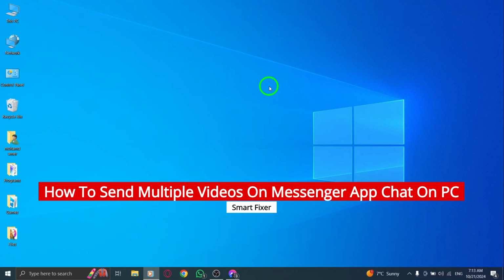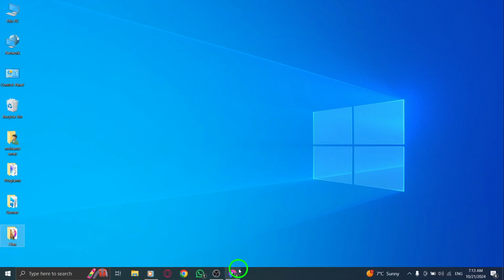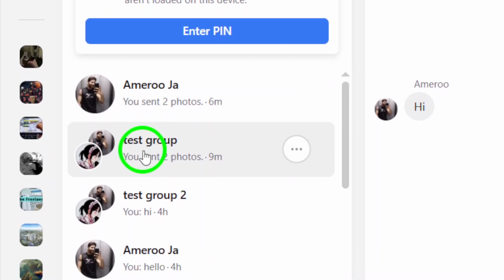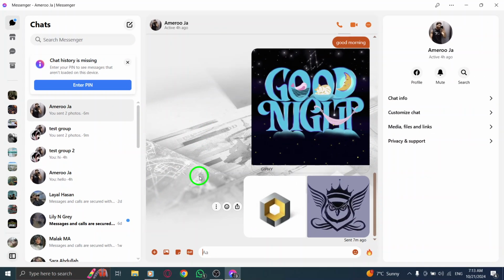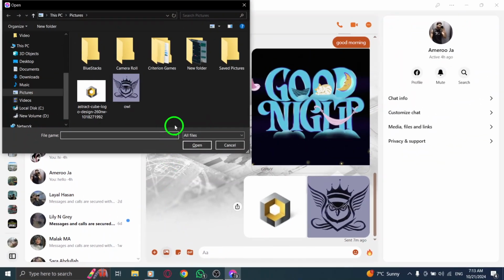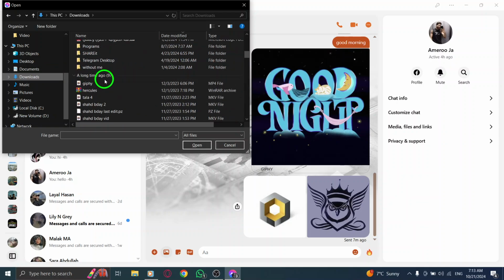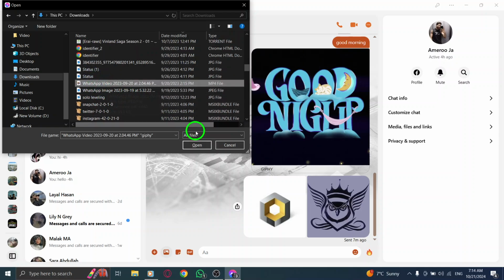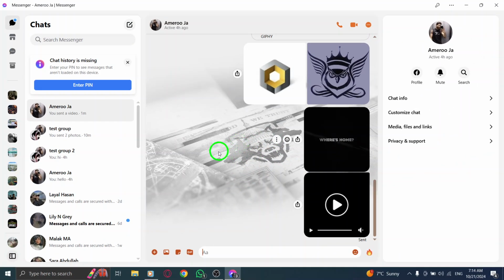How To Send Multiple Videos On Messenger App Chat On PC (New Update)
Learn how to send multiple videos on Messenger app chat using your PC with this simple and efficient tutorial. Whether you're sharing memories or important clips, this new update makes it easier than ever. Follow these steps to enhance your Messenger experience!

Steps:
1. Open Messenger App.
2. Find the conversation you want to send the videos to.
3. Open the conversation.
4. Click on the photo icon, or Attach a file.
5. Find the videos you want, and select them all.
6. Click on Open, then Send.

Chapters:
00:00 Intro
00:12 Soultion
01:05 Outro